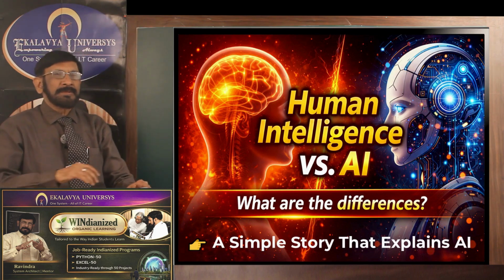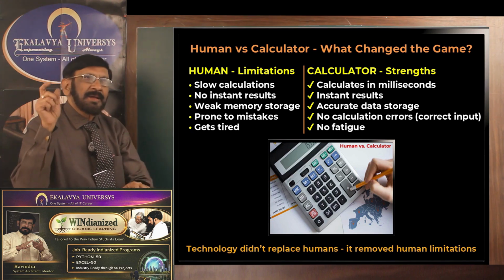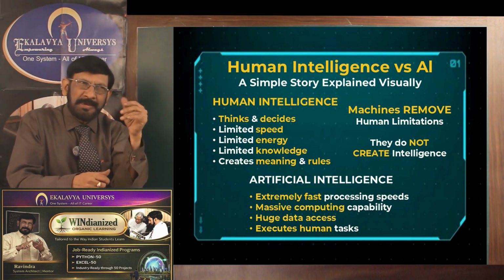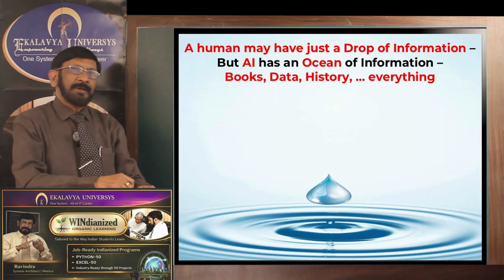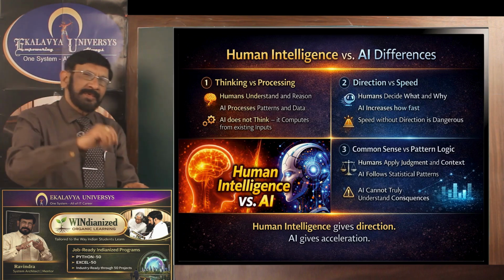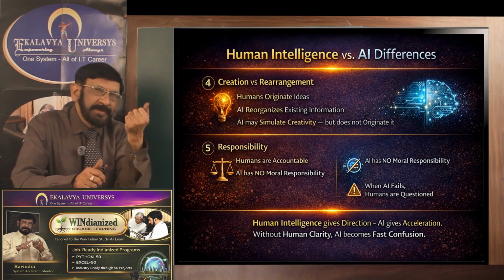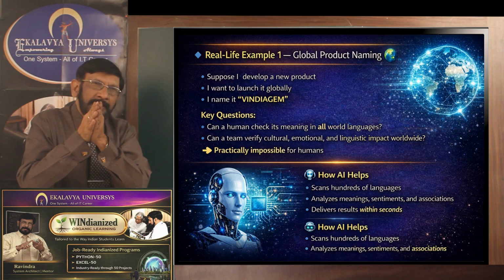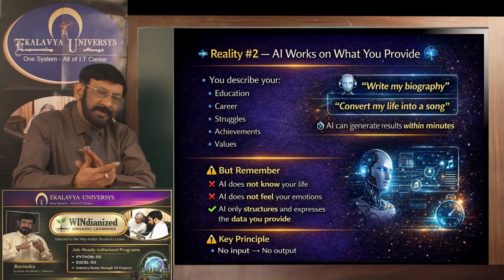C1 Human Intelligence vs AI - The Truth Every Student Must Understand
What is the real difference between Human Intelligence and Artificial Intelligence?
In this video, we clearly explain:
• Thinking vs Processing
• Direction vs Speed
• Creativity vs Rearrangement
• Responsibility & Judgment
• Why AI works only on the input you provide
AI does not think.
AI does not understand meaning.
AI removes human limitations — it does not replace human intelligence.
If you want to learn AI the right way, start with clarity — not hype.
This video is part of the Clarity-50 Series — designed to build Conceptual Communication Skills for IT aspirants.